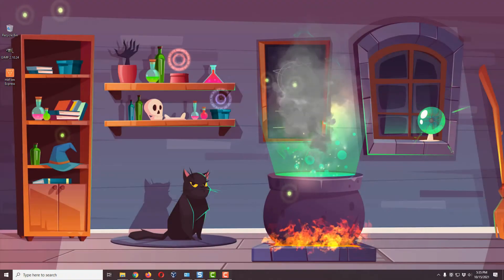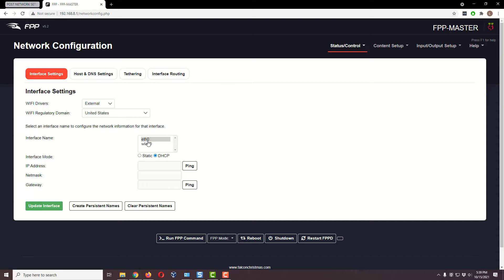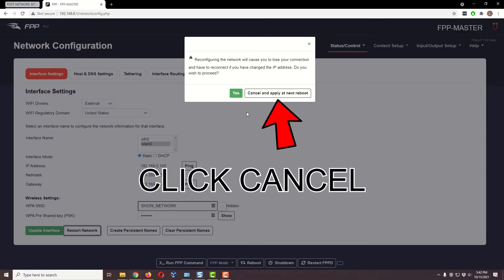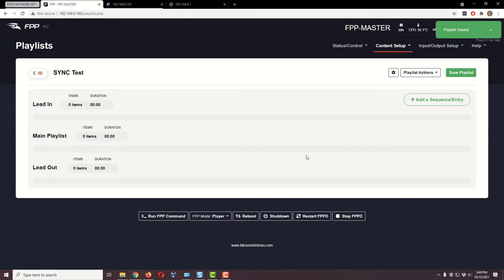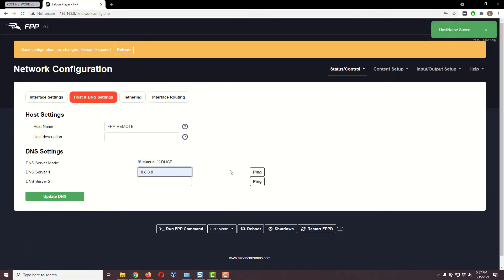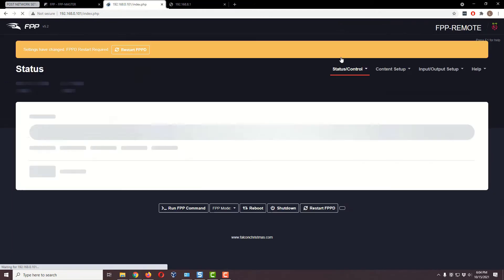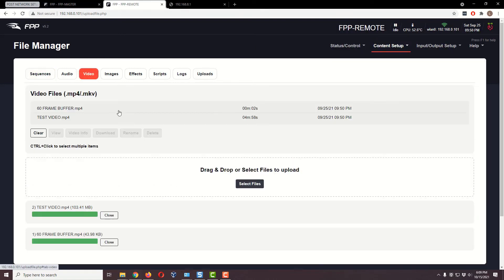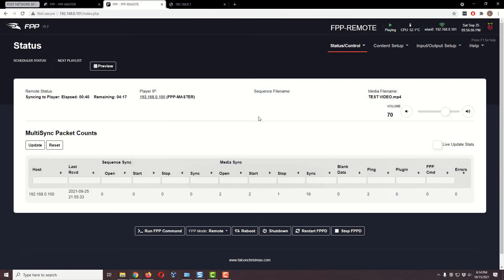How to Sync Videos with Multiple Falcon Pi Players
We set up Falcon Pi Player on two Raspberry Pis to be master & remote video players on a WIFI network. The master will help keep the remote in sync so they videos play together with very little drift.

Setting up a Raspberry Pi as a media player using Falcon Pi Player (watch this introductory video first if you aren't familiar with Falcon Pi Player or how to make them into a media player)

Raspberry Pi 3 B+
Raspberry Pi 4 (4 Gig Model)